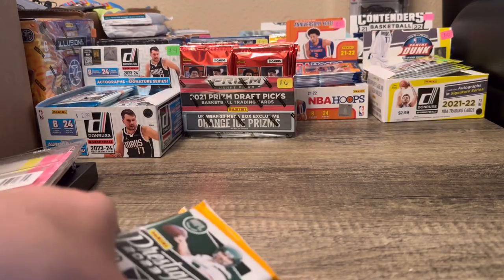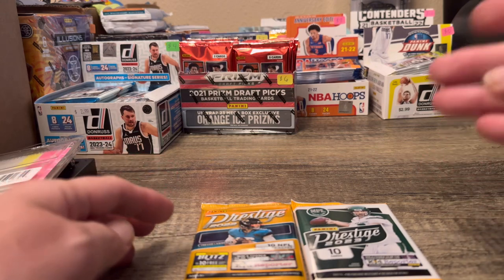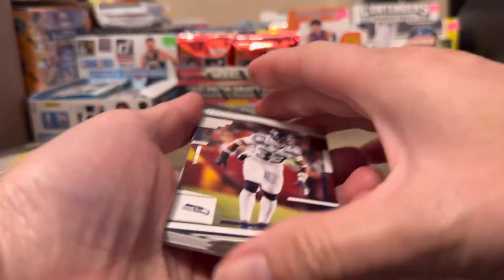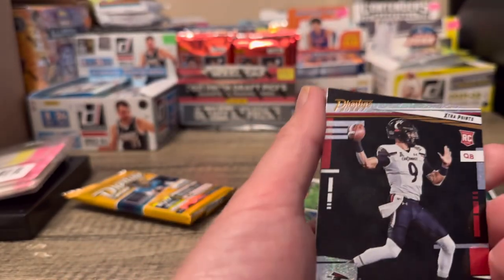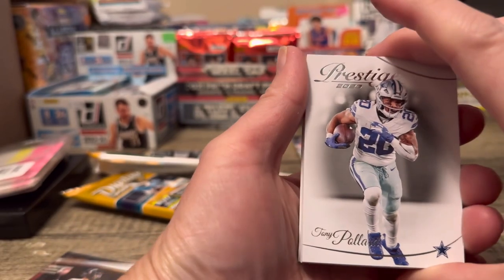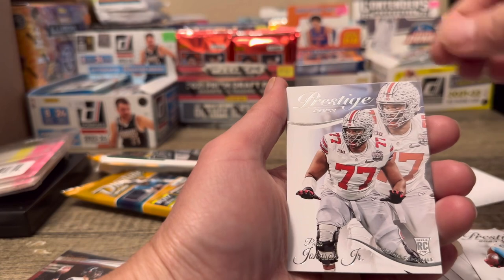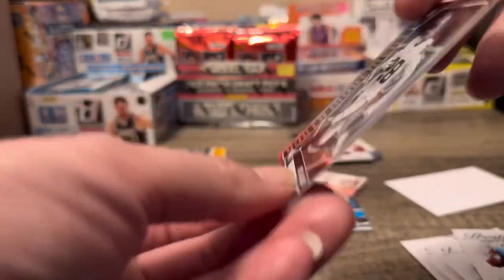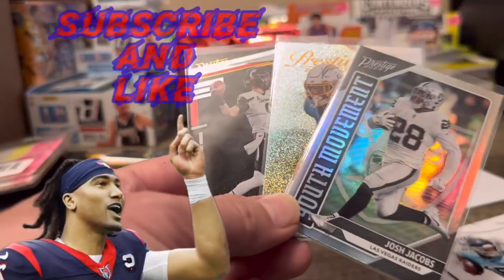Prestige football cards ￼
In this video, I will be opening two different packs different years to see which one has better pool and which one has better colors to the cards. Stay too, and keep watching till the end don’t forget to like and watch for more videos.

0:00 intro
0:15 story
3:34 3 tips that helped me get over crippling constipation